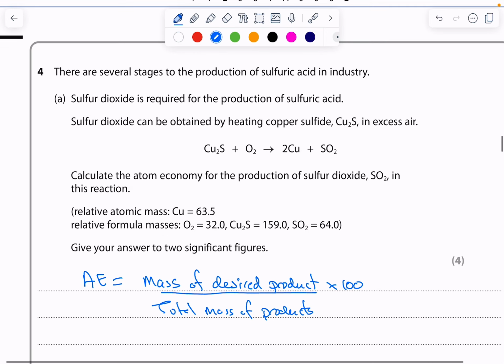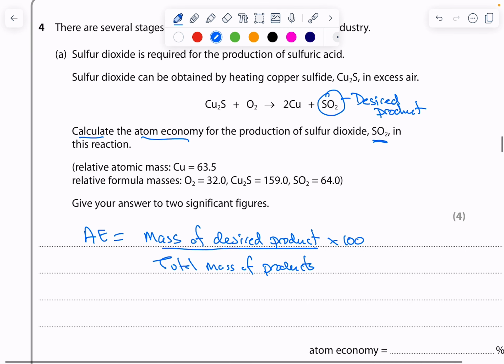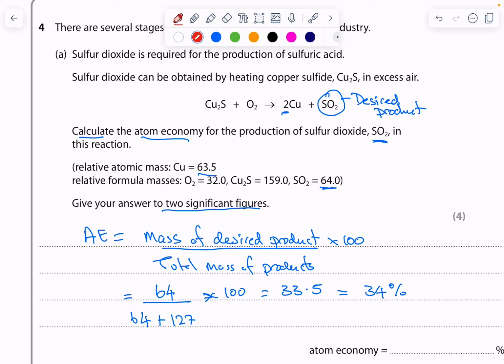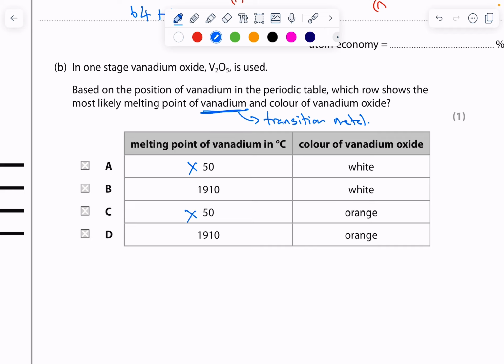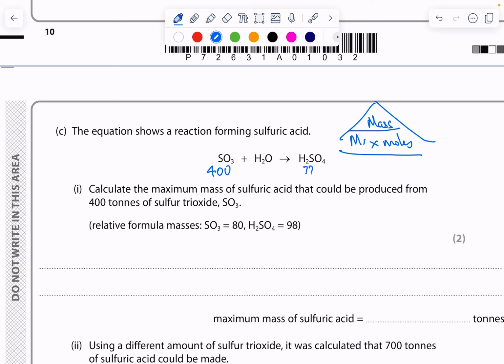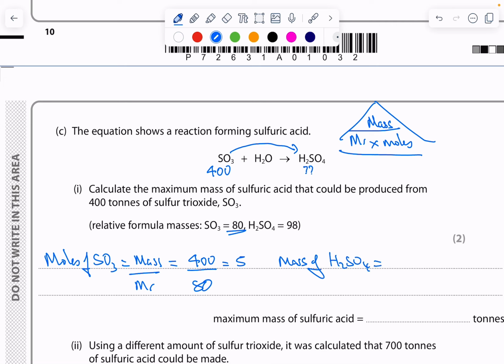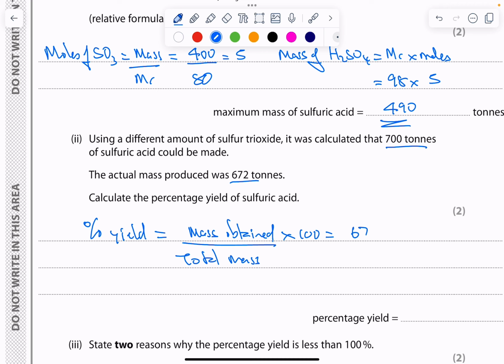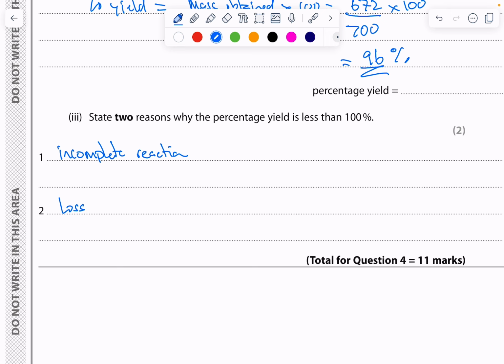Q4H 2023 paper 1